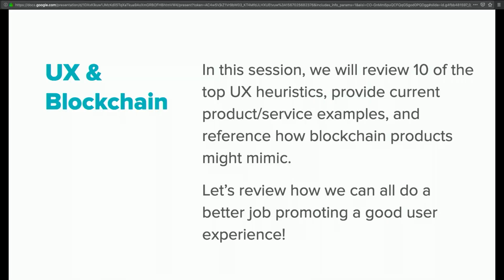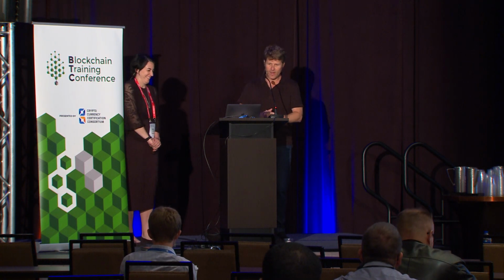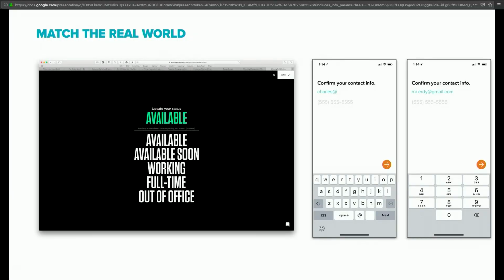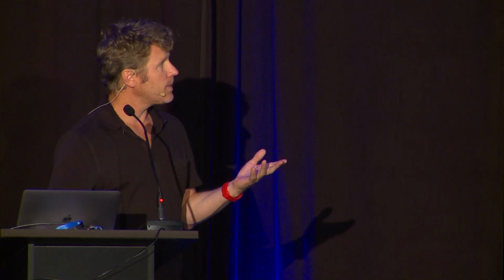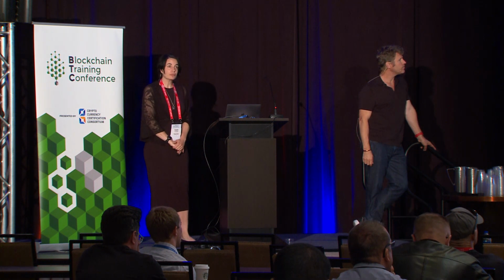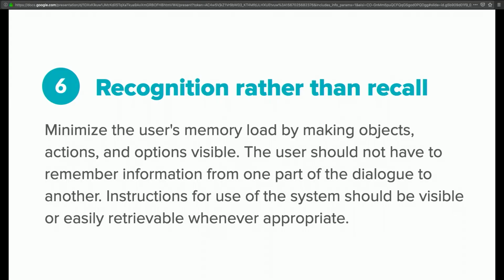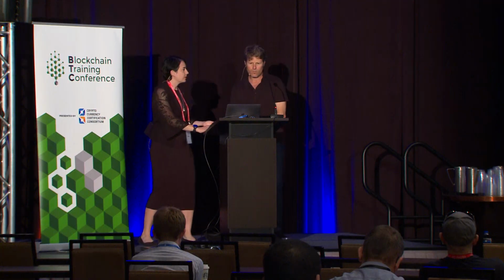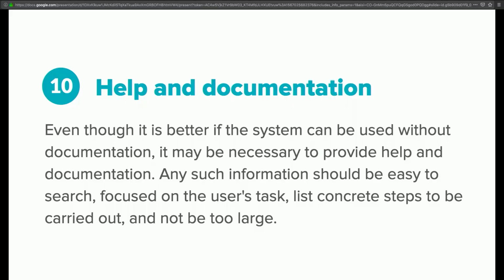Clash of Expectations: Blockchain Products and Usability | Charles Erdman and Kate Garrigan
Welcome to the "Clash of Expectations: Blockchain Products and Usability" with Charles Erdman and Kate Garrigan. This presentation was delivered on Wednesday, August 28th 2019.

Blockchains are a new technology built on unique interactions, yet many people using this technology are bringing conventional expectations. The end result is confusion – a confusion deep enough to prevent mainstream adoption.

In this session, we will review 10 of the top UX heuristics and compare them to blockchain products today. The good, the bad and the ugly of user experience in blockchains, and what individuals can do to promote a good user experience going forward.

Charles Erdman (@charleserdman) is a creative executive director of produce design at Ideas by Nature. For the last 20-years, Charley has lead teams of designers and developers building digital products and communications for Fortune 500 clients such as Adobe, Microsoft, Charles Schwab, Comcast, Disney and Lucas Film. He is now keen to use his design and blockchain technology experience to help democratize the burgeoning energy transition.

Kate Garrigan is a user experience specialist at Ideas By Nature. Her design philosophy is rooted in education through action — the idea that users can learn simply by pursuing their own goals and motivations. She fell in love with the world-changing possibilities of blockchain technology in 2014 and has never looked back.

Note: Downloadable slides for this presentation are not available.